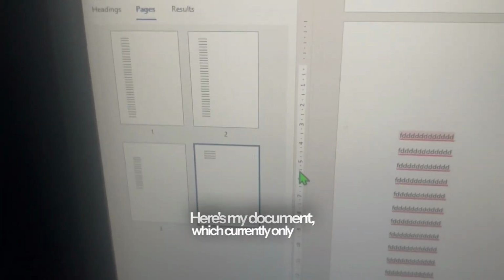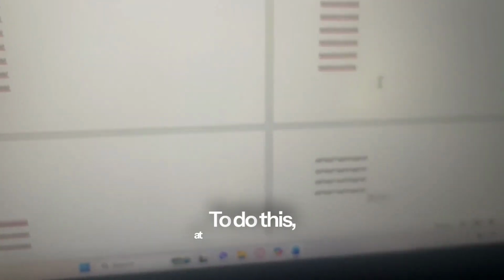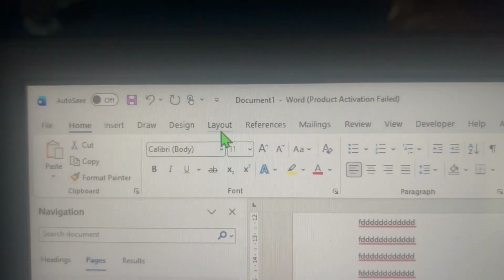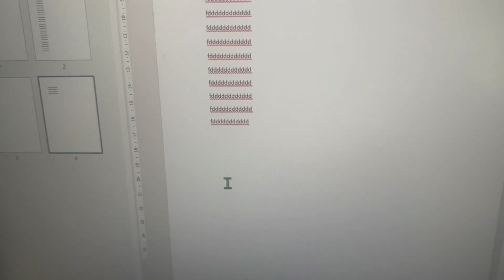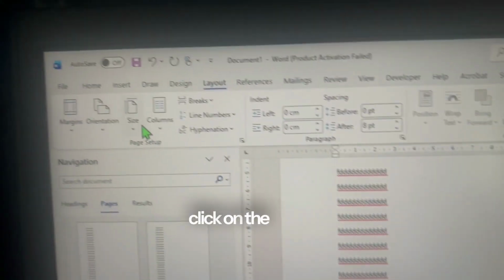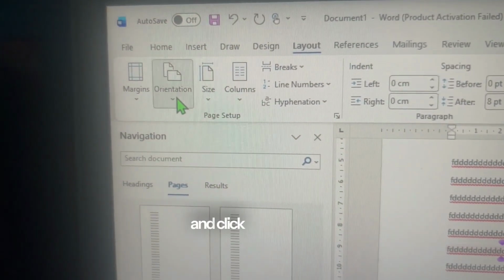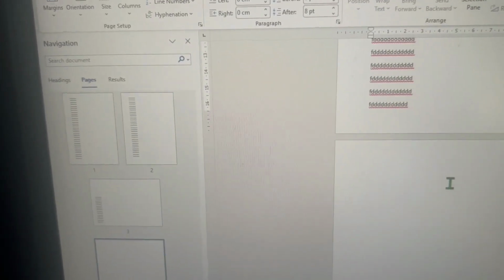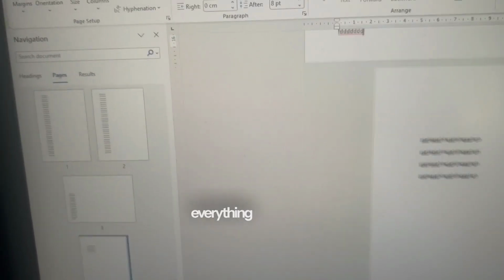How to Combine Portrait and Landscape Pages in One Word Document - Full Guide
Learn how to combine portrait and landscape pages in one Microsoft Word document step by step. This tutorial shows how to change page orientation for specific pages, use section breaks correctly, and format mixed layouts without affecting the entire document. Follow this easy Word guide to create professional documents with both vertical and horizontal pages, fix layout issues, and manage page formatting efficiently.